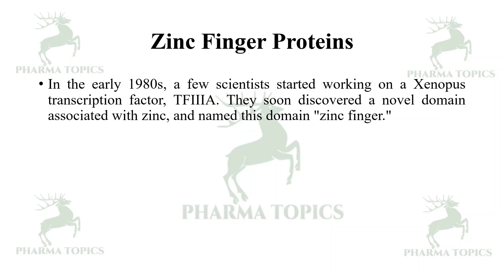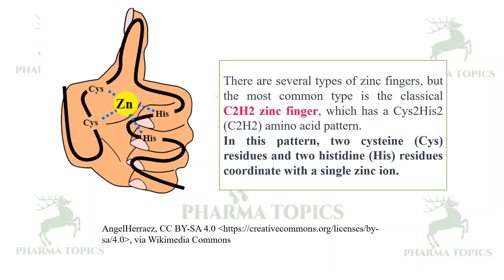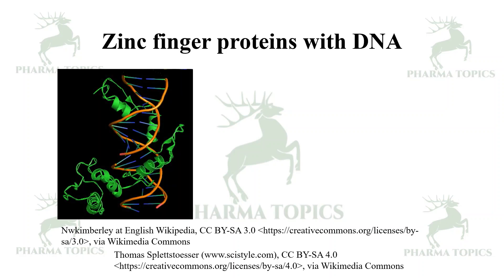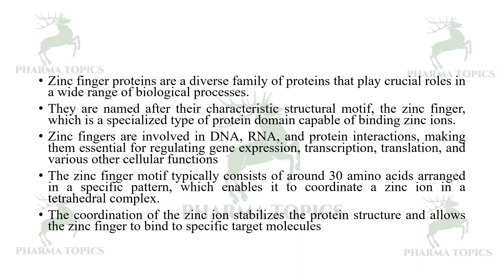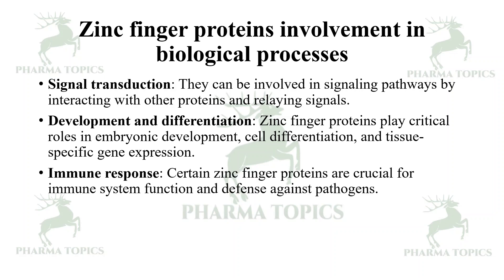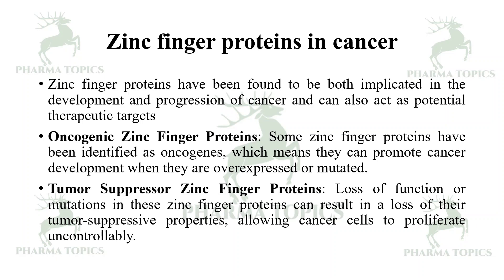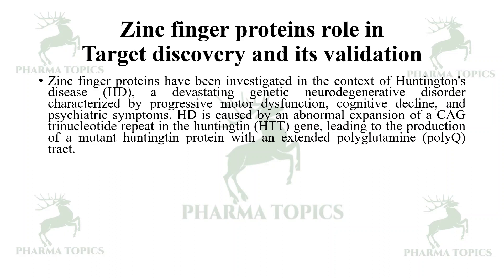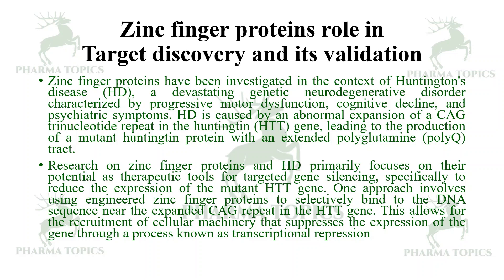Role of Zinc finger proteins in Target discovery and validation - Series 13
This video describes the role of Antisense Oligonucleotides in Target Identification and Validation in Drug Discovery.